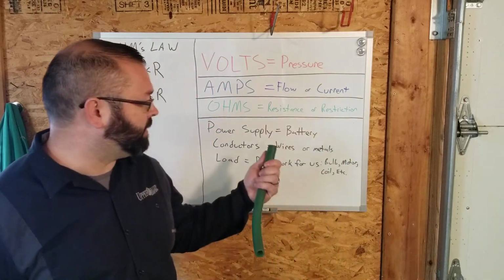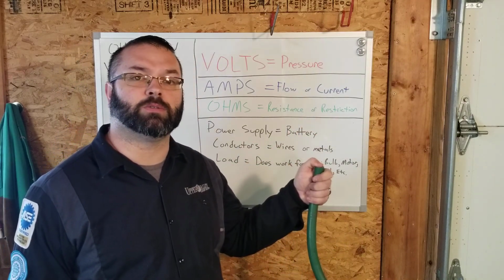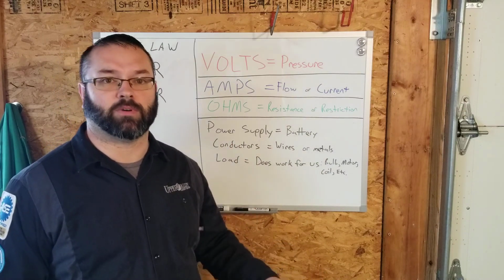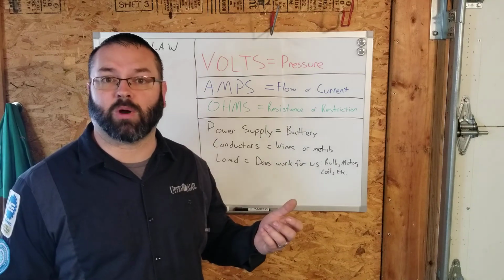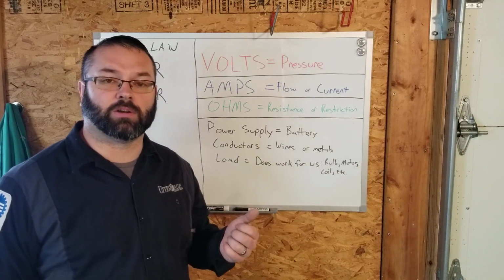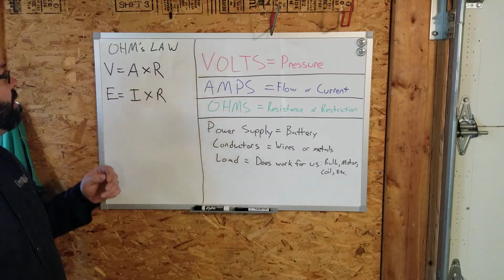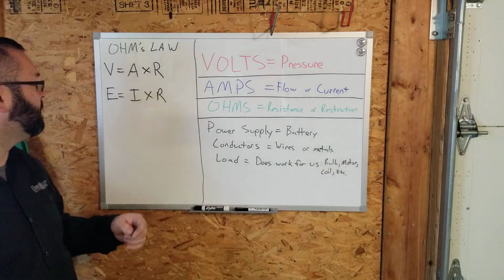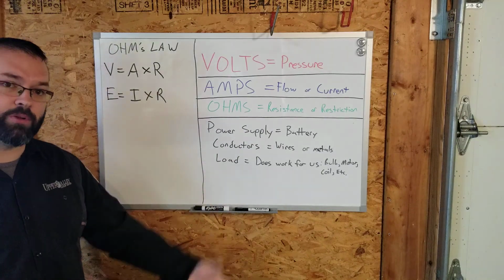Intro to Electrical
A video for my Automotive Technologies students.